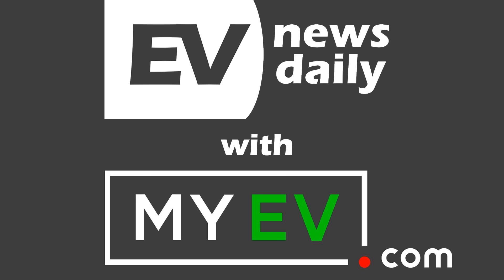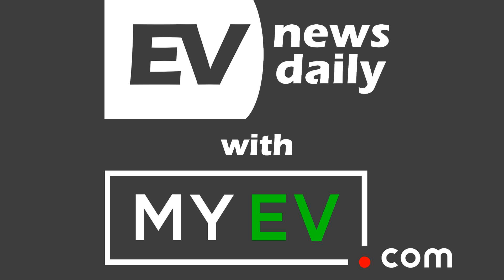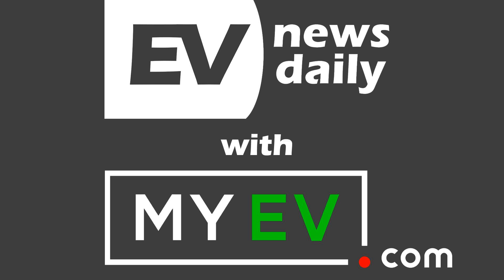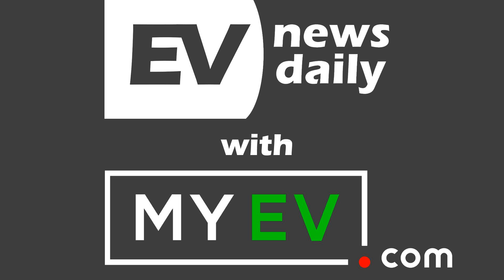28 Apr 2020 | New CHAdeMO 3.0 Charges At Crazy 500 kW Speeds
Show #762

 Good morning, good afternoon and good evening wherever you are in the world, welcome to EV News Daily for Tuesday 28th April 2020. It’s Martyn Lee here and I go through every EV story so you don't have to.

 NEW CHADEMO 3.0 STANDARD SUPPORTS EV CHARGING OVER A MASSIVE 500 KW

 Operating under CHAdeMO communication protocol, CHAdeMO 3.0 is the first publication of the next-generation ultra-high-power charging standard, being co-developed by China Electricity Council (CEC) and CHAdeMO Association with the working name “ChaoJi.” The Chinese version, operating under the GB/T communication protocol, is also planned to be released next year.

 This latest version of CHAdeMO protocol enables DC charging with the power over 500kW (maximum current 600A), while ensuring the connector to be light and compact with a smaller diameter cable, thanks to the liquid-cooling technology as well as to the removal of locking mechanism from the connector to the vehicle side. Backward compatibility of the CHAdeMO 3.0-compliant vehicles with the existing DC fast charging standards (CHAdeMO, GB/T, and possibly CCS) is ensured; in other words, today’s CHAdeMO chargers can feed power to both the current EVs as well as the future EVs via an adapter or with a multi-standard charger.

 Started as a bi-lateral project, ChaoJi has developed into an international collaboration forum, mobilising expertise and market experience of key players from Europe, Asia, North America, and Oceania. India is expected to join the team sometime soon, and governments and companies form South Korea and South-eastern Asian countries have also expressed their strong interests.

 Japan and China have agreed to continue working together on the technical development and to promote this next-generation charging technology through further technical demonstration events and the trial deployment of the new chargers.

 UPCOMING BMW I4 CAUGHT JUICING AT THE EV

 "In these new spy photos, we get to see a camouflaged BMW i4 test mule surprisingly up close and personal. These photos offer a better look at the i4 than almost any other ones we’ve seen. Most of what we can see from the design we’ve already seen before. However, there are a few things that stand out that interest us." says BMW Blog: " It also has the same flush exterior door handles as the i4 Concept (!). When the BMW i4 finally debuts, it will supposedly pack over 300 miles of range, have over 500 hp and nail 60 mph in the low four-second range. If that’s the case, and it’s priced under $100,000, the BMW i4 could very well be one of the best EVs on sale. "

 Charge flap right hand side, rear bumper. Opposite side to Tesla.

 GM DELAYS HUMMER EV REVEAL

 "General Motors is postponing the debut of the GMC Hummer high-performance electric pickup because of the coronavirus, a spokesman said Wednesday." according to Autonews.com: "GM planned the debut for May 20 at a GMC dealer meeting in Las Vegas, but the event has been canceled. The spokesman said GM will look at all options, including a virtual event, when it reschedules the reveal "as the pandemic continues to affect all parts of business." GM plans to build the Hummer at its Detroit-Hamtramck Assembly plant, which was being retooled to become GM's EV manufacturing hub. Construction has been put on hold to comply with Michigan's stay-at-home order."

 DAIMLER: SHIFT TO ELECTRIC CARS NON-NEGOTIABLE DESPITE VIRUS

 "Germany’s Daimler AG, maker of Mercedes-Benz luxury cars, made only a small profit in the first quarter of 2020 as the company shut down factories and shifted into cash preservation and cost management mode during the coronavirus crisis." repotrs AP News: "The company’s CEO said the Stuttgart-based automaker was now engaging in a gradual re-start of production — and would continue its investment in electric cars and digitalization. He called the shift to new technologies “non-negotiable” despite the severe disruption from the virus outbreak."

 CASH-STRAPPED ELECTRIC CARMAKER NIO OBTAINS US$1 BILLION...